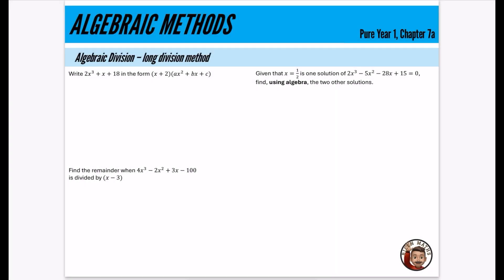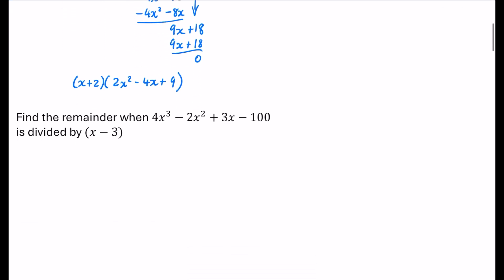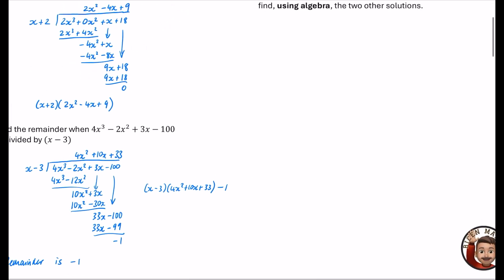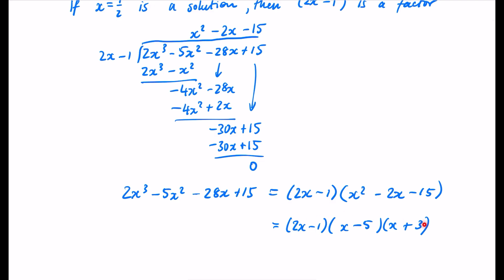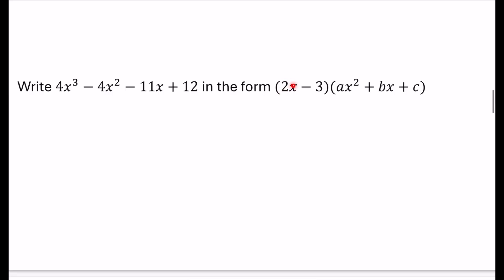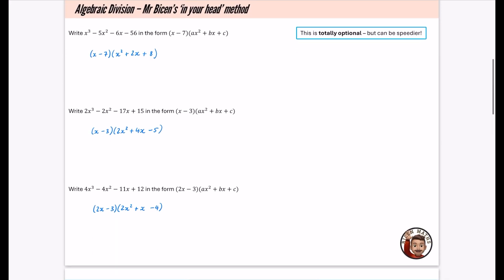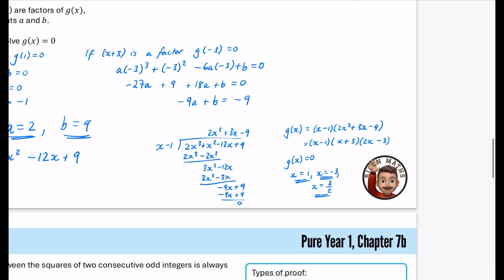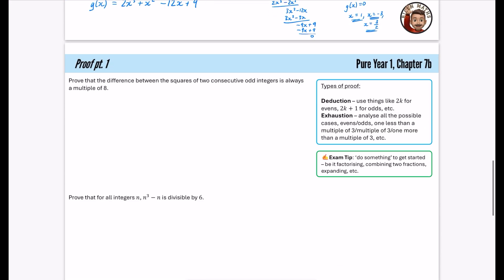Factor Theorem in less than 18 minutes • A-Level Maths, Pure Year 1, Chapter 7a 📚